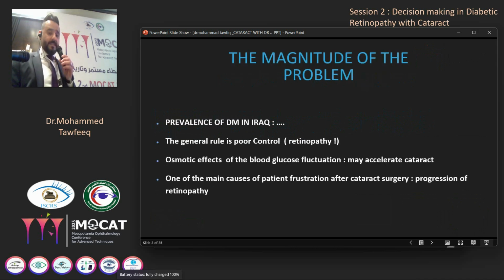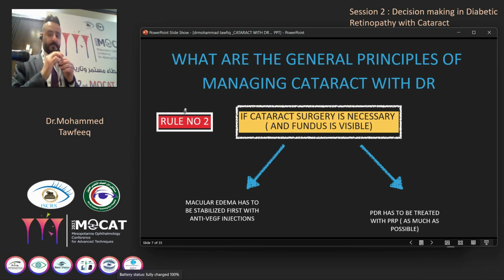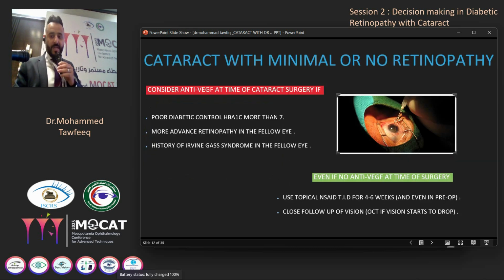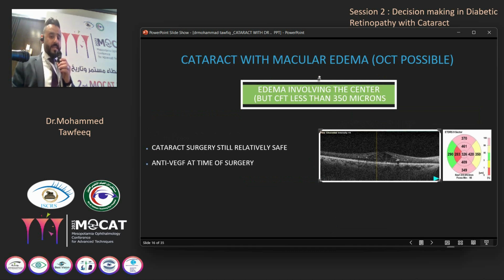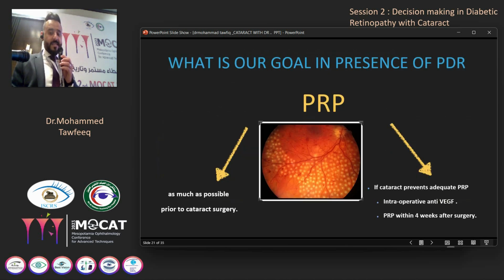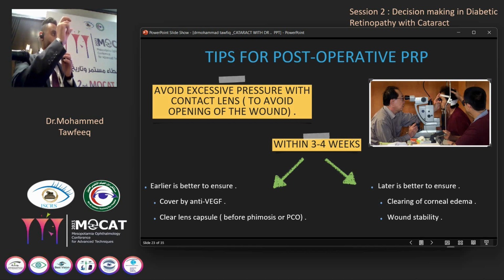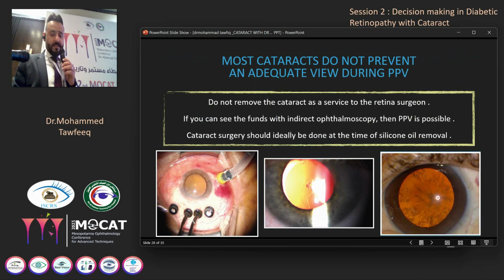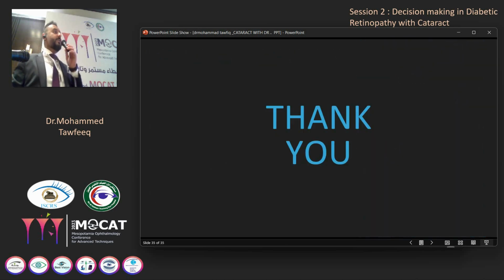MOCAT 2023 -Dr. Mohammed Tawfeeq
Decision Making in Diabetic Retinopathy Patients and CATARACT ... What to do ??